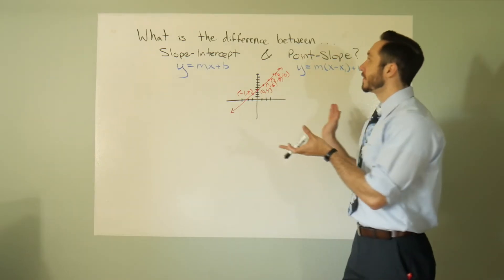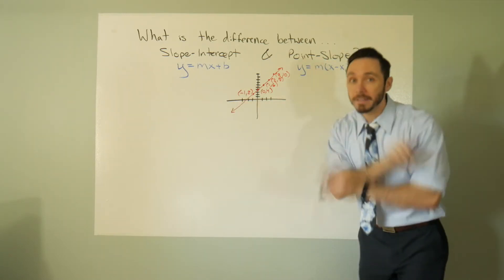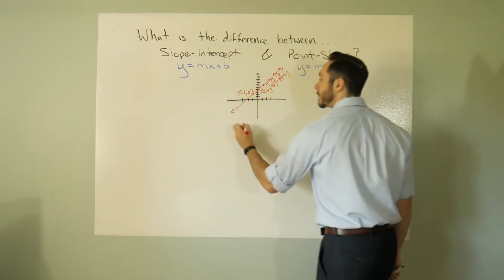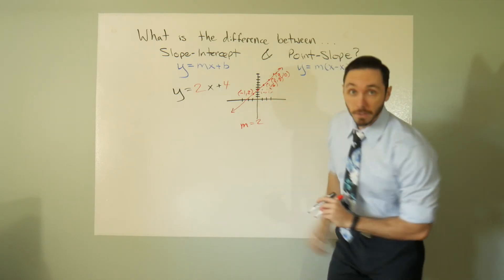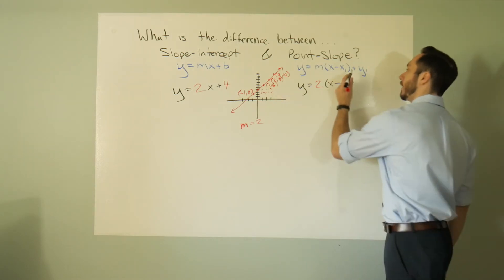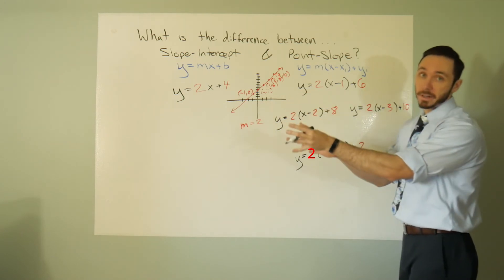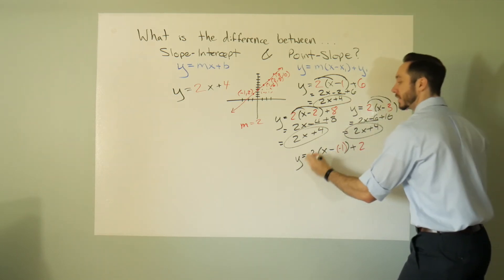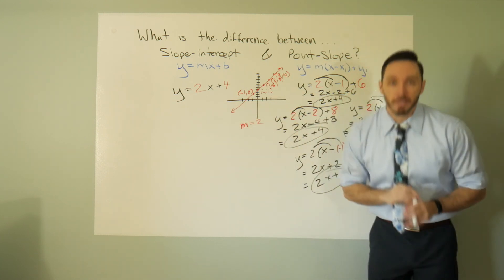Slope Intercept Vs. Point Slope Quick Comparison!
I teach freshmen again and I have missed it! Here is a quick rundown/comparison of the line's two most popular forms.